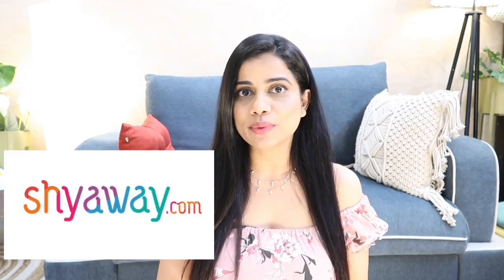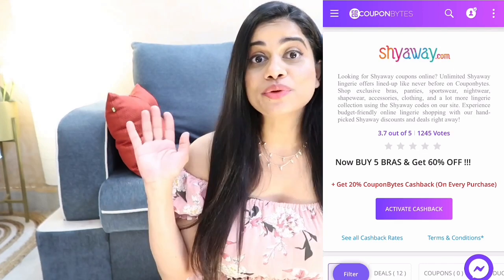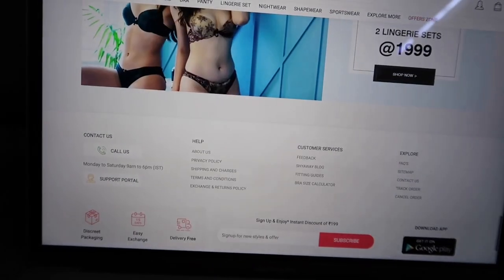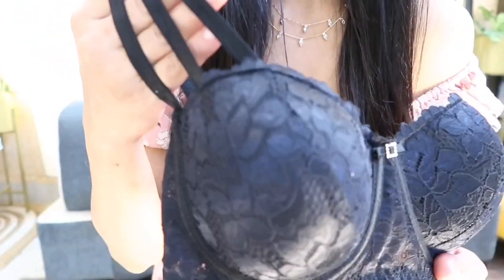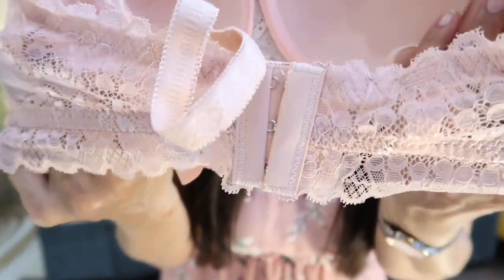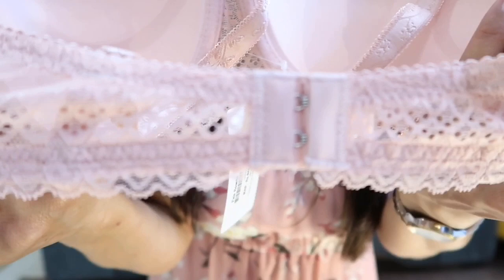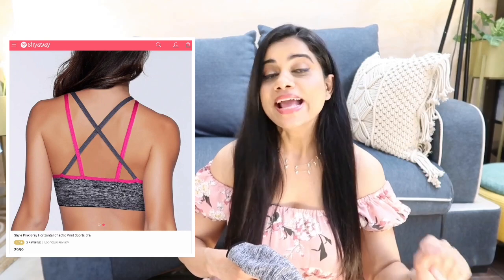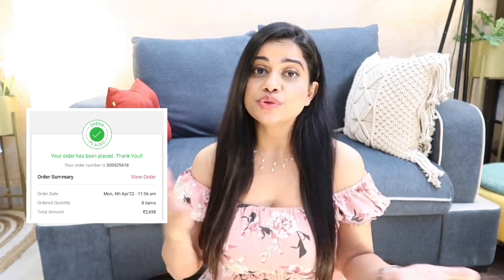Under ₹ 300 SUMMER / BRIDAL BRAS HAUL | Shyaway & Couponbytes Cashback | Sana K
Signup Couponbytes and get instant Rs.25 signup bonus & (Any Offer+ 20% couponbytes cashback)

Click the Below Given Link to Avail the Couponbytes Cashback

Trending OFFERS @ Shyaway

My products Links:
Susie Double Cream Padded Wired Lace Cup Balconette Bra

Susie Black Beauty Padded Wired Full Lace Balconette Bra